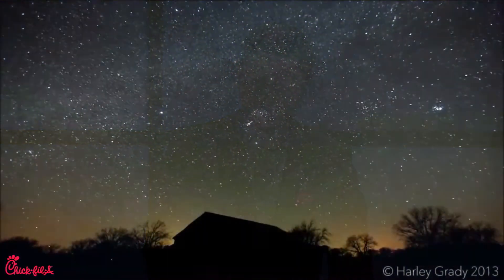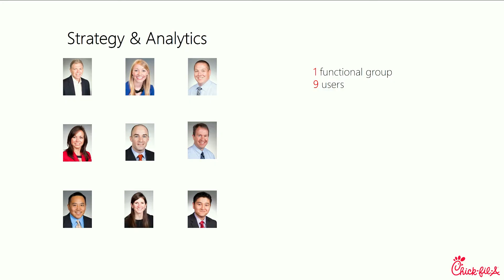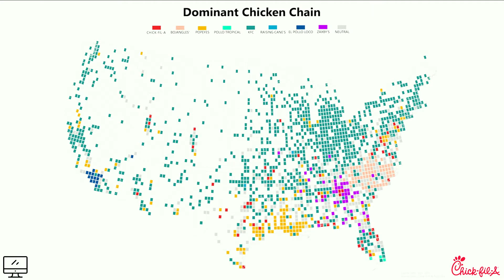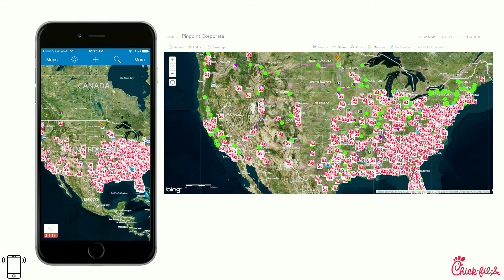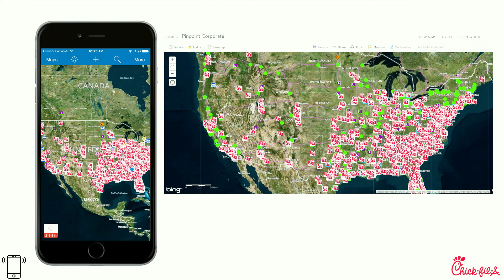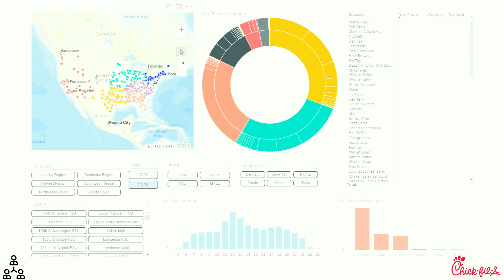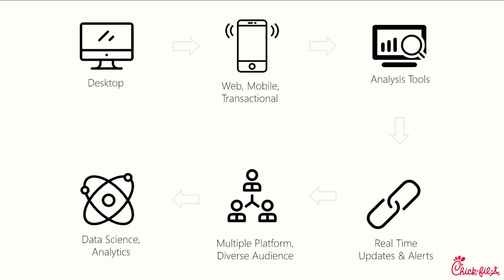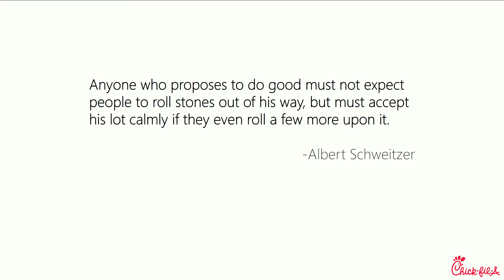The GIS Journey at Chick-fil-A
Join Chick-fil-A's Chan Lee and learn how organizations can undergo large scale digital transformations by providing solutions to granular obstacles. Discover how over the span of two years, Chick-fil-A expanded its use of GIS from a small team of nine people to an enterprise wide tool used by over 40 functional groups and hundreds of users.